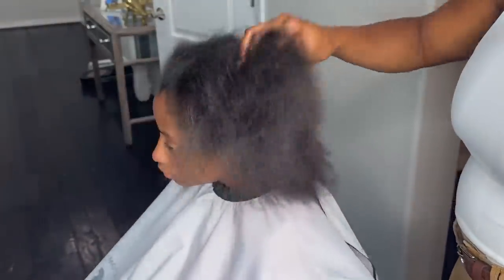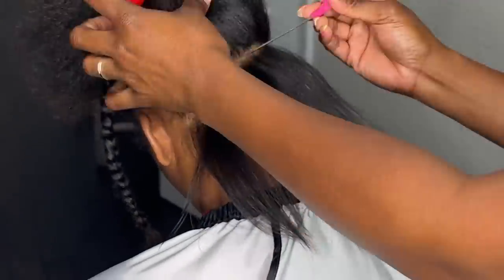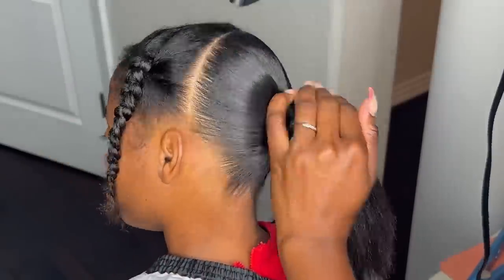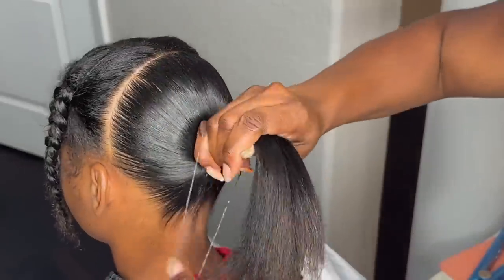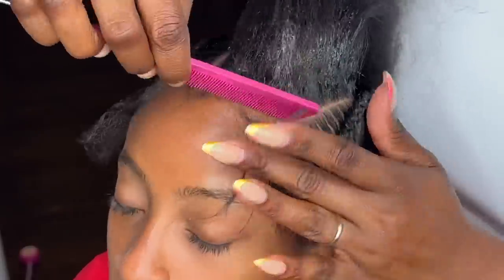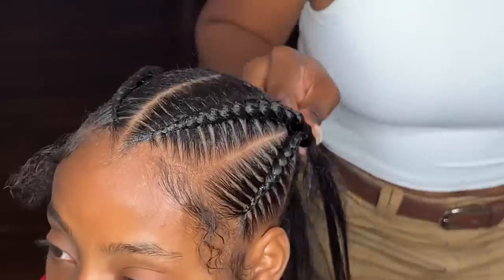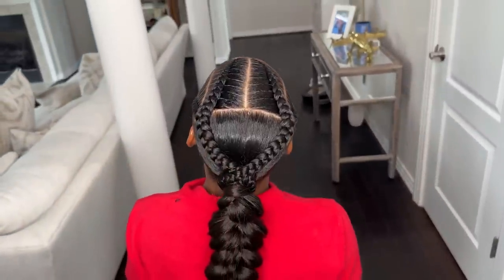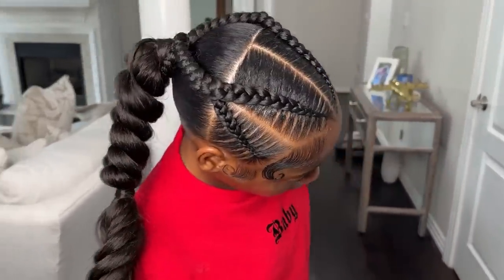Freestyle Sleek Ponytail | Stitch Braids | French Braided Ponytail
Another Braided Sleek Ponytail That Ya’ll Love To See!!
Code: HALFOFF

Amazon Storefront: